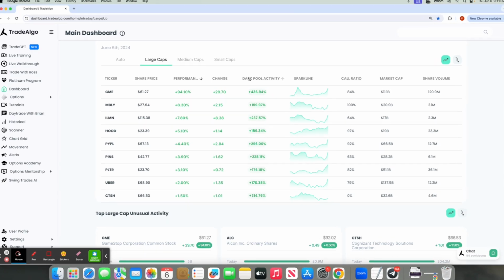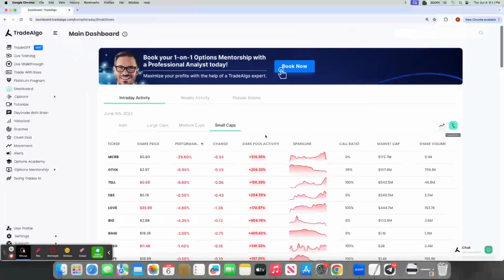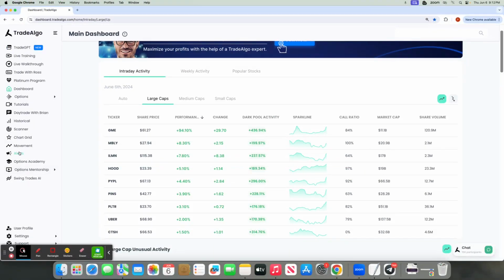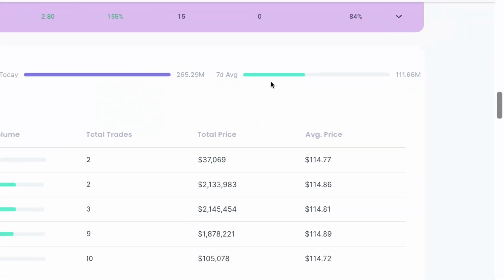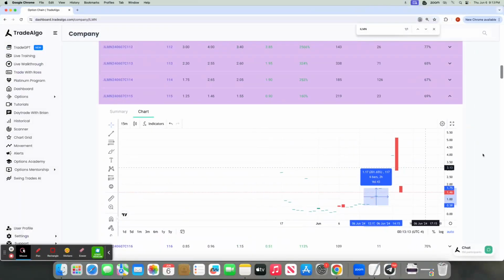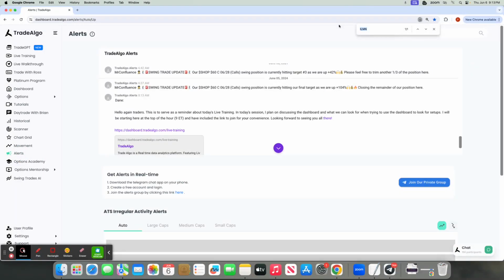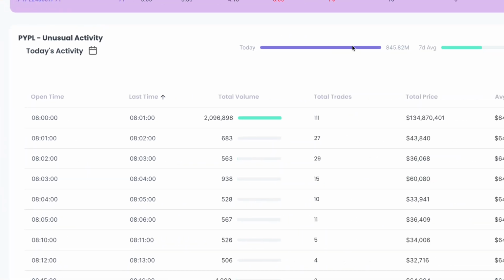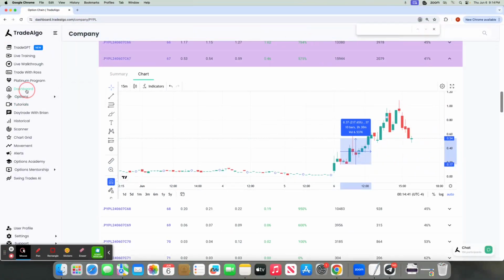Trade Algo: Trade Of The Day - June 6th